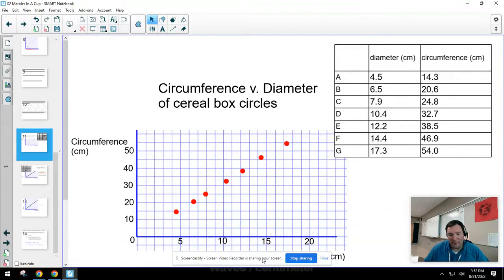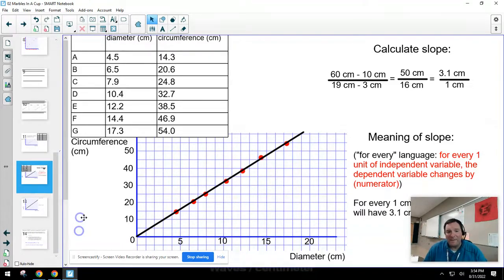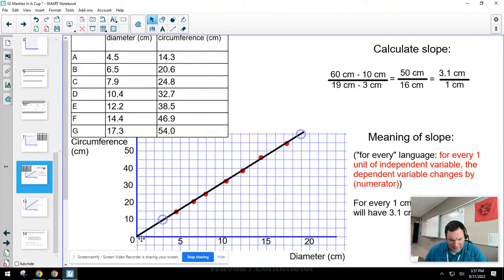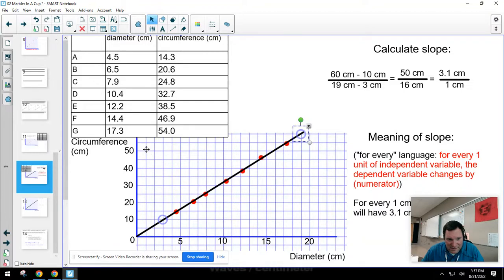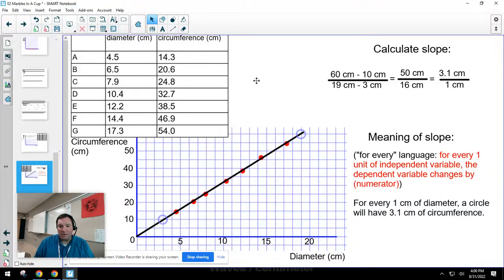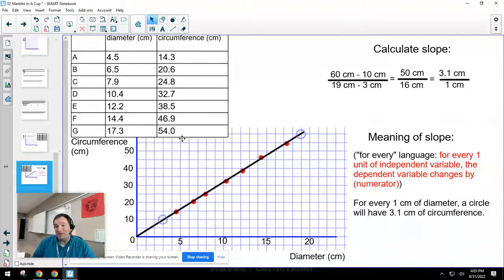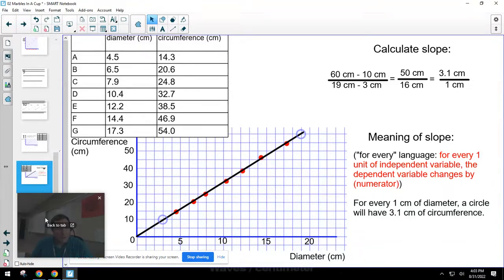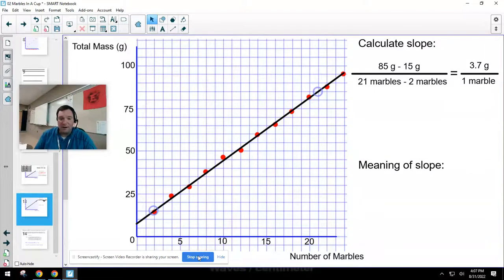Calculating slopes for physics class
Calculating slope, using "for every" statements to make meaning out of the slope